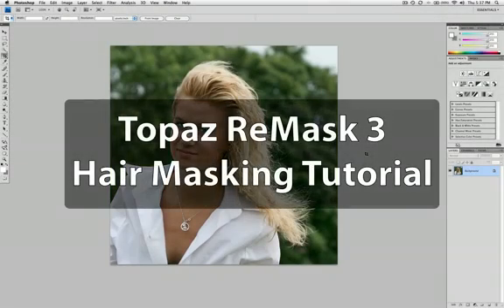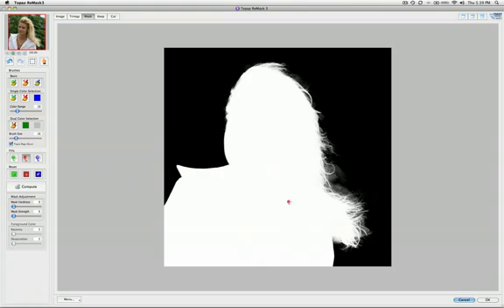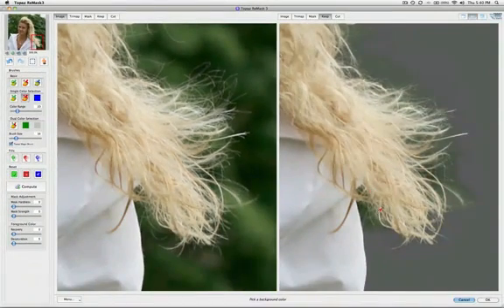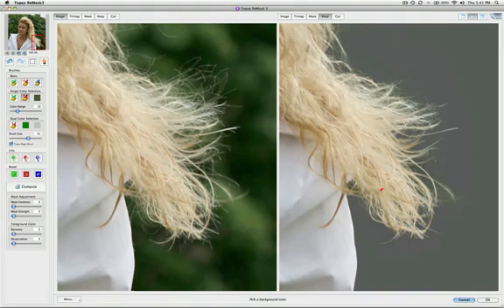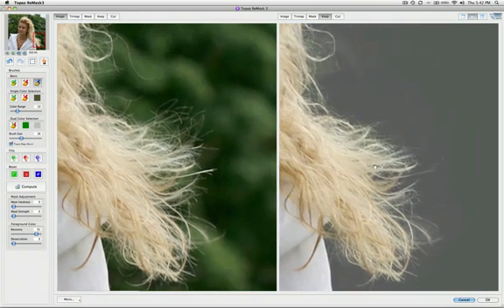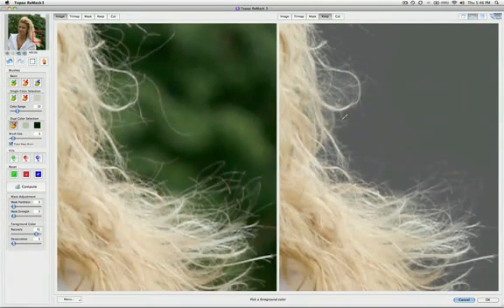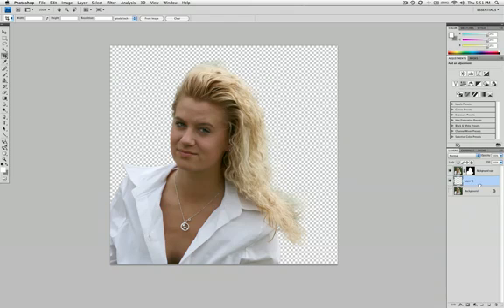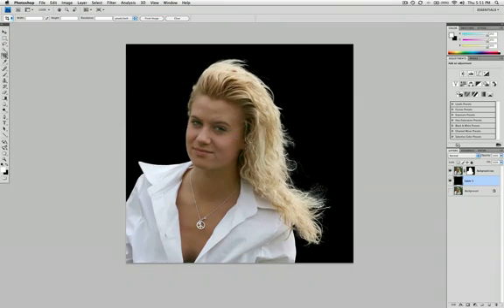شرح فلتر توباز للقص بأحتراف + رابط التحميل Topaz ReMask 3 Hair Tutorial